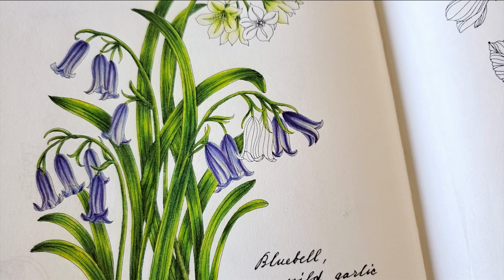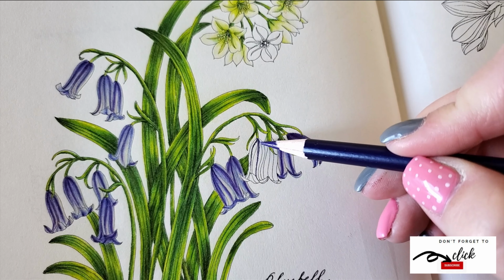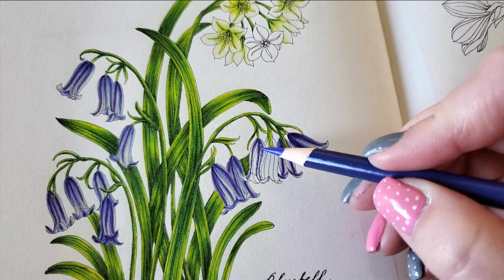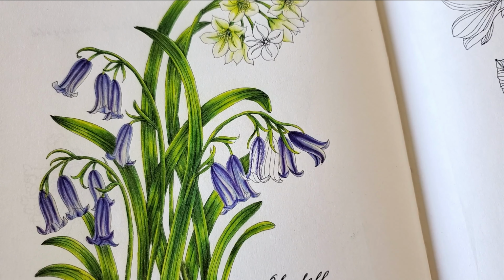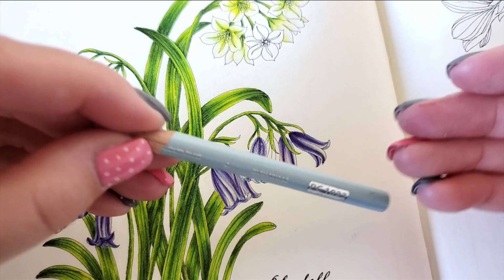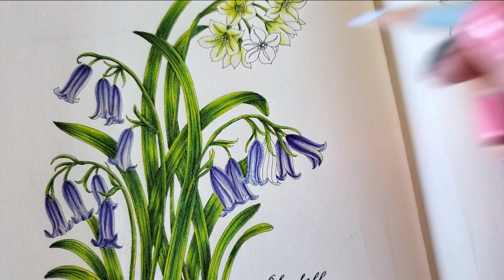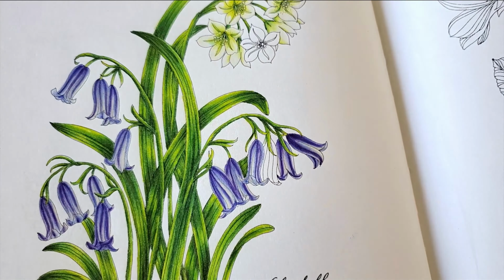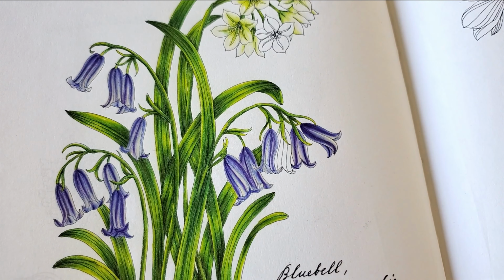How to Color Bluebells with Prismacolor Pencils | Adult Coloring 101 Tutorial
Today I'm going to show you how I color bluebells (which have more purple in them than you might think). I'm using prismacolor colored pencils for this project, but you can use any brand and get the same result!

Supplies used:
The Flower Year by Leila Duly
Prismacolor Premier Colored Pencils